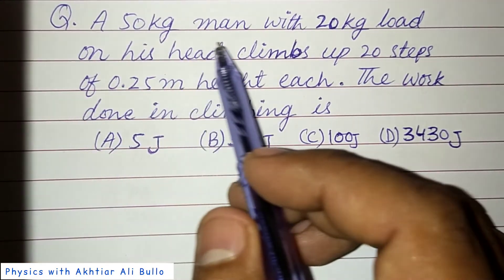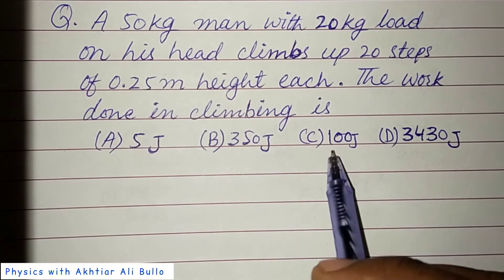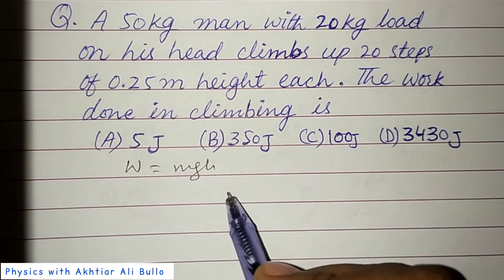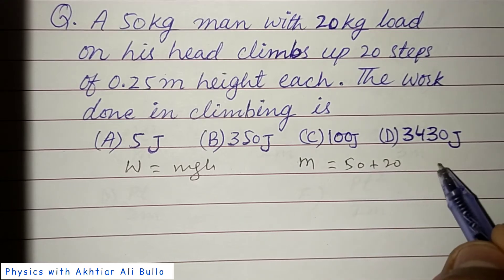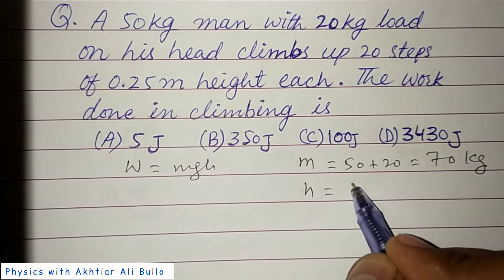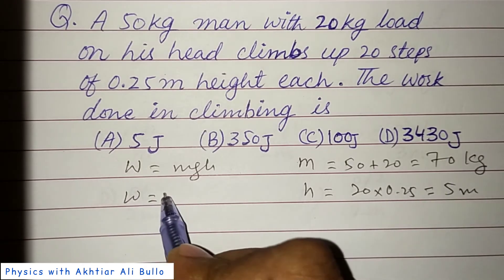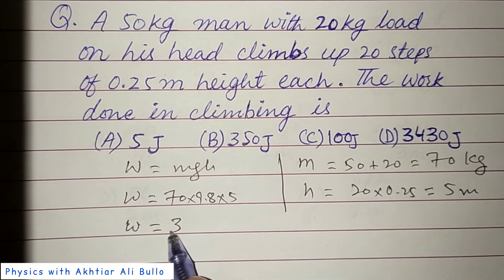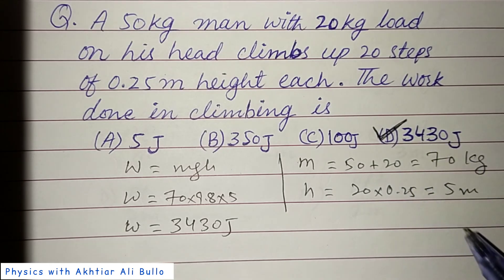A 50 kg man with 20 kg load on his head climbs up 20 steps of 0 25 m height each The work done in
A 50 kg man with 20 kg load on his head climbs up 20 steps of 0.25 m height each. The work done in climbing is